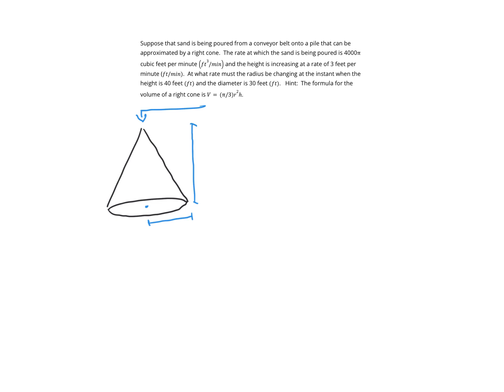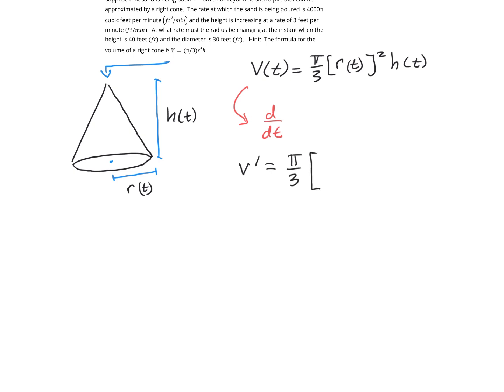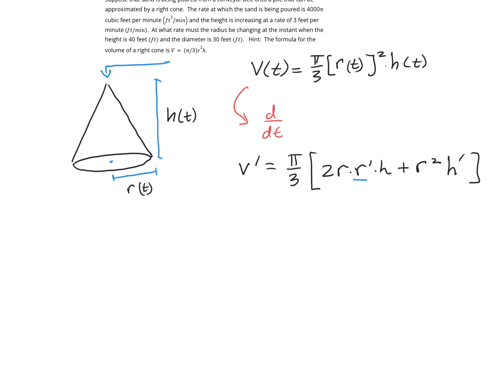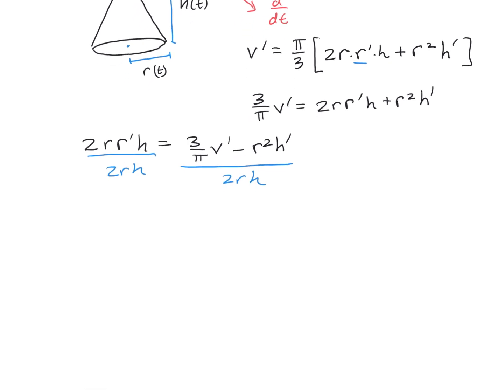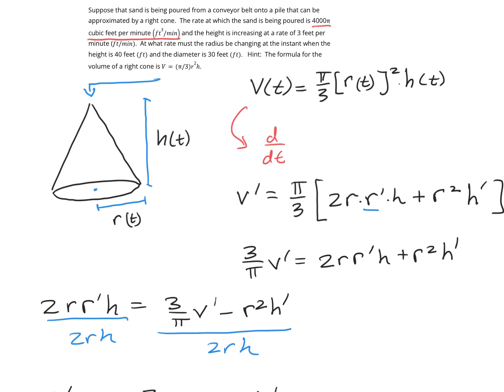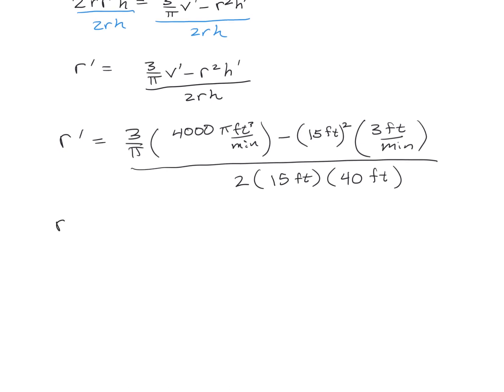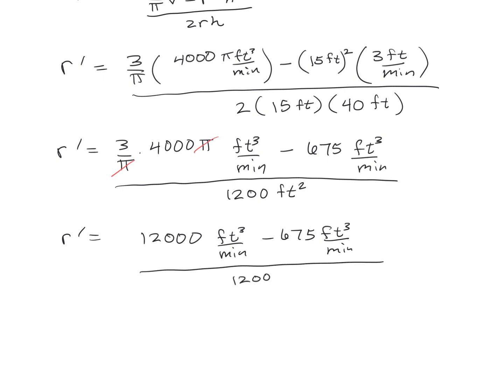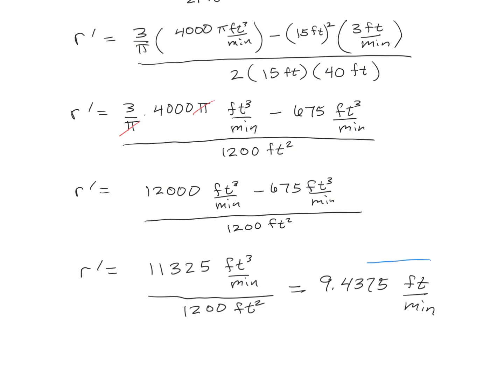Related Rates Example 3